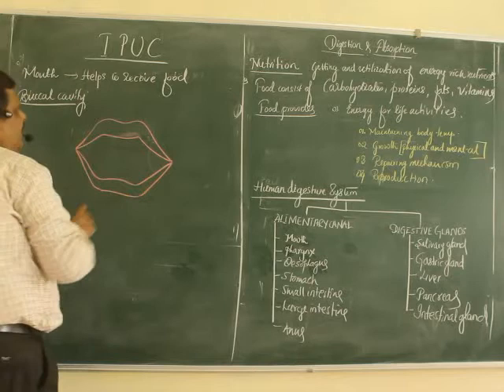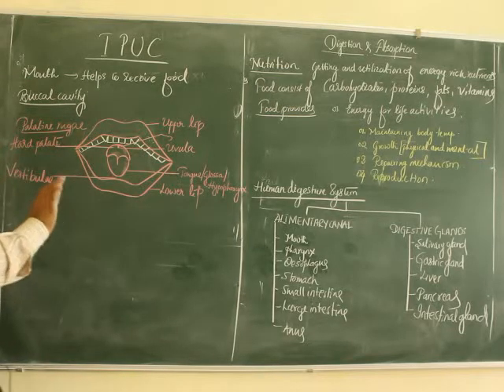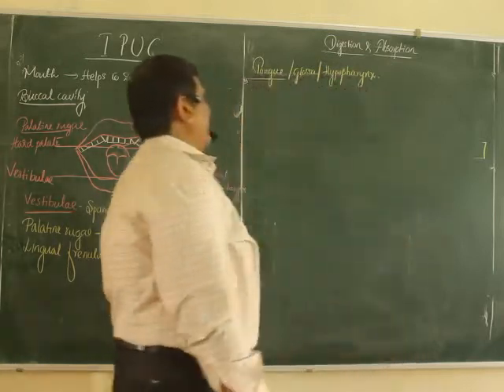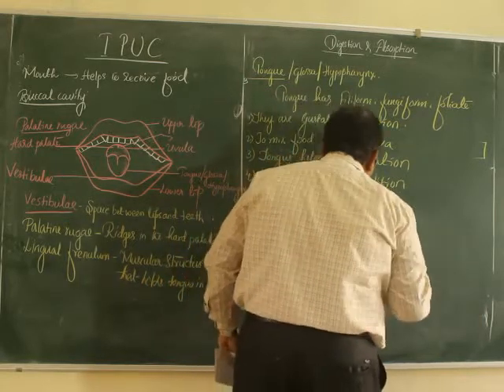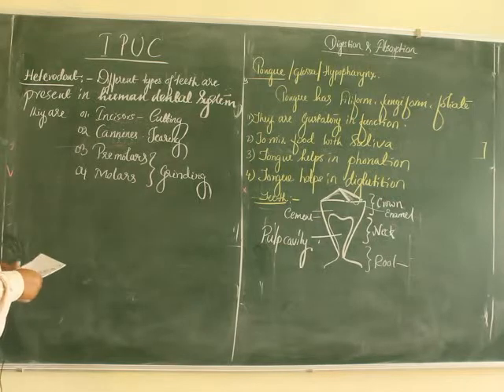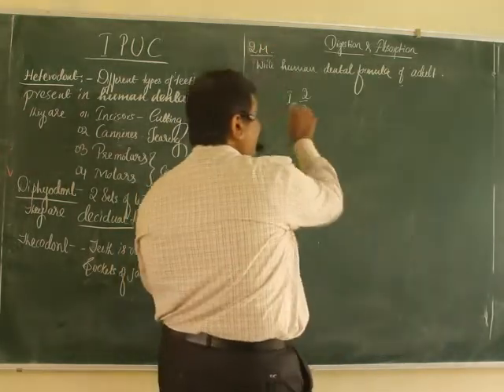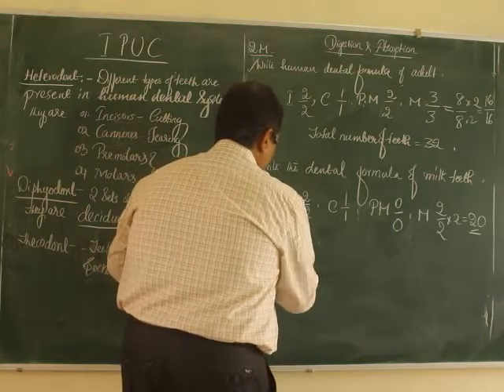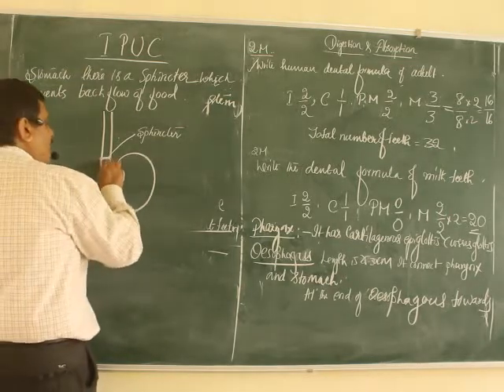Biology I Year | Chapter 16 | Digestion | Part 6